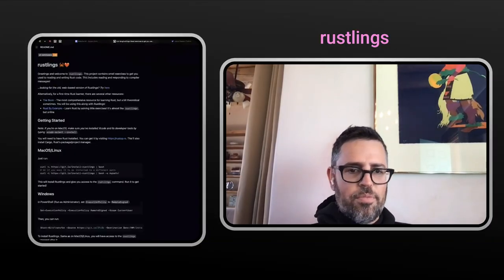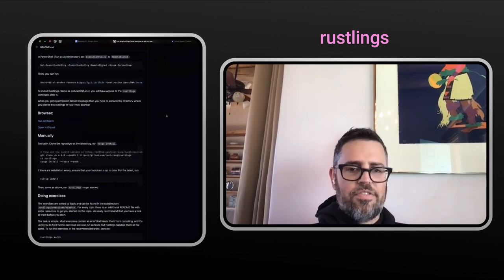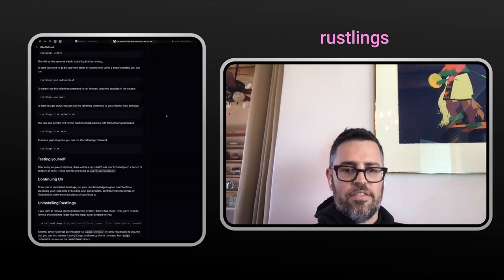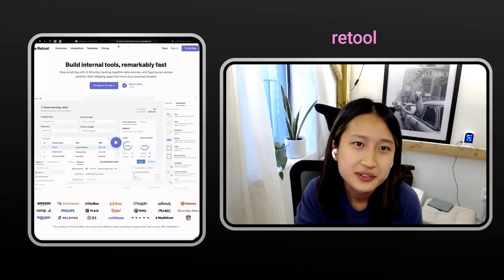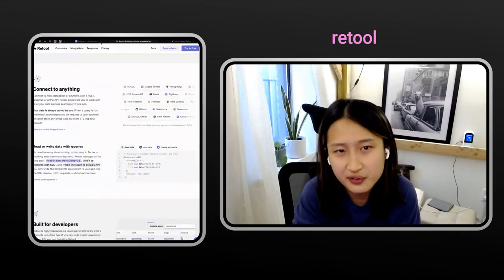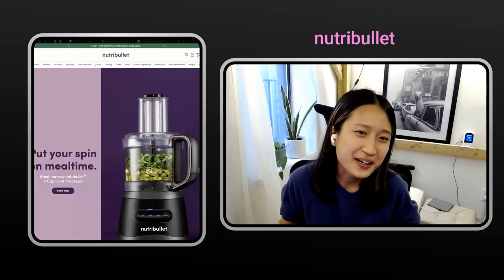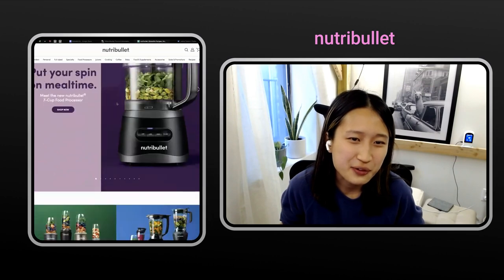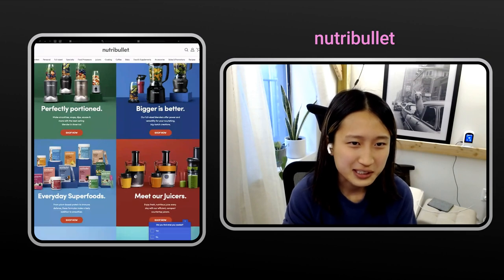Zach Lloyd, Michelle Lim -- Warp.dev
This episode we're joined by Zach Lloyd and Michelle Lim of Warp.dev. Warp is a modern, rust-based terminal that aims to make developers more efficient by reemerging and enhancing the terminal's UI.

00:00:00 Introductions
00:01:33 Intro to Warp
00:06:33 Why build a new terminal now?
00:13:12 Making Warp a business
00:16:23 On choosing Rust as a language
00:21:38 Plans for open source
00:24:48 The biggest challenges of building a terminal
00:29:24 Shell integrations
00:37:24 The future of Warp
00:41:51 Fish shell support
00:42:47 Tooltips